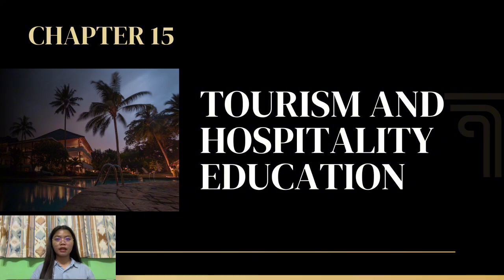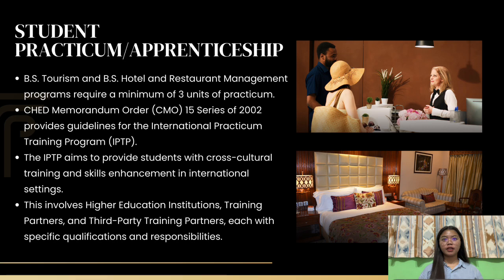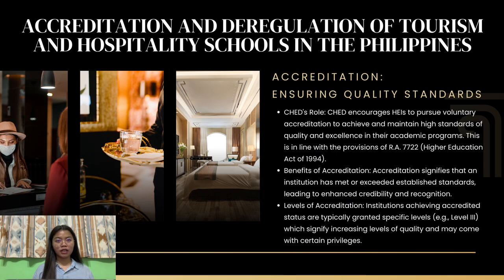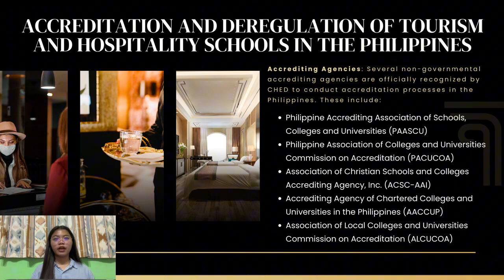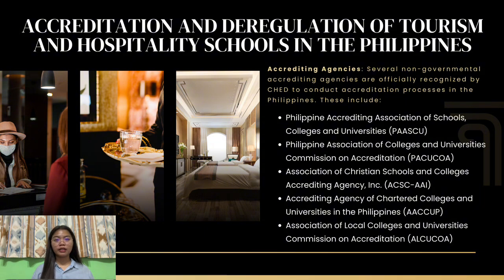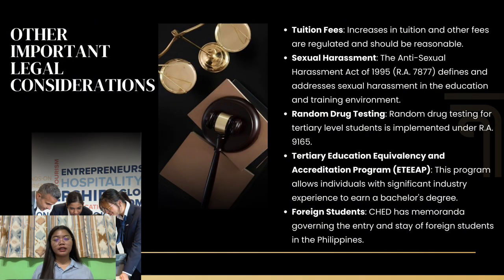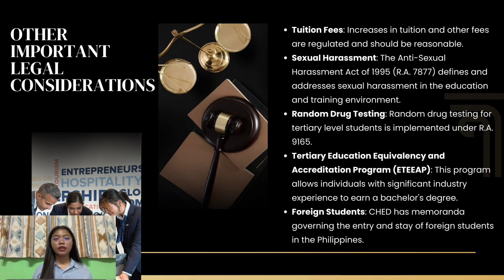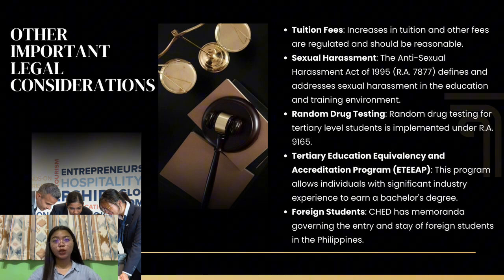Rojo, Jeah T. - Chapter 15